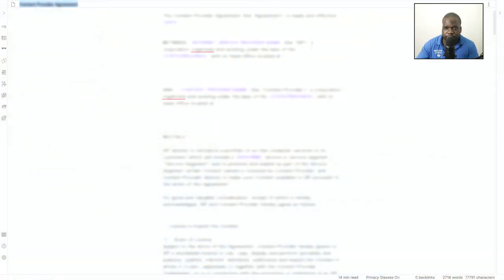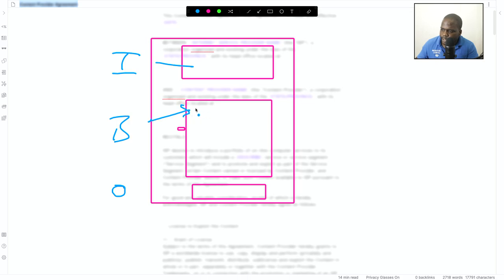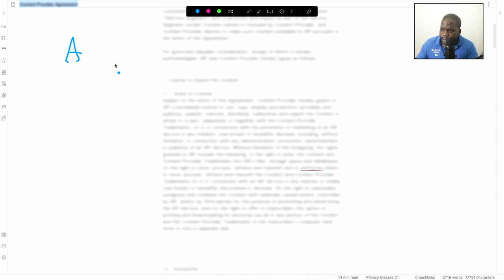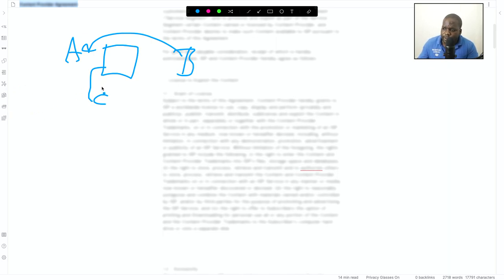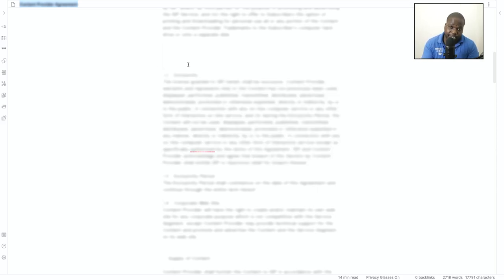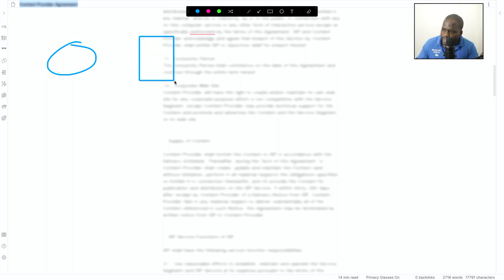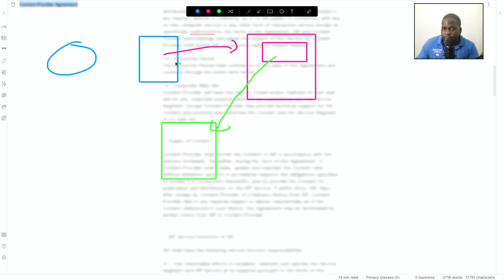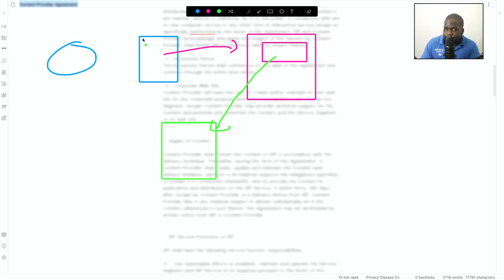Content Provider Agreement [ Part 4 ]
In today's video, we're discussing the Content Provider Agreement. This video will be very helpful for entrepreneurs, business owners, and people who want to learn about the Content Provider Agreement.